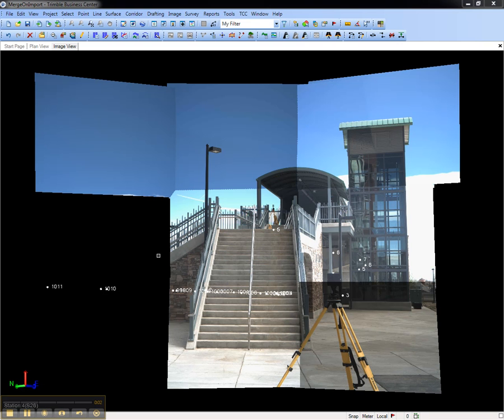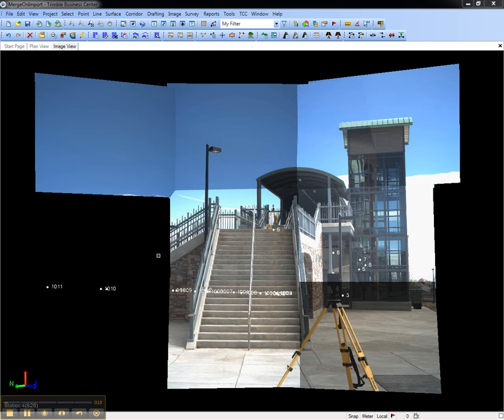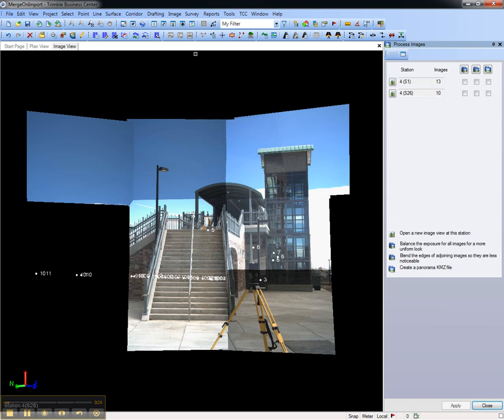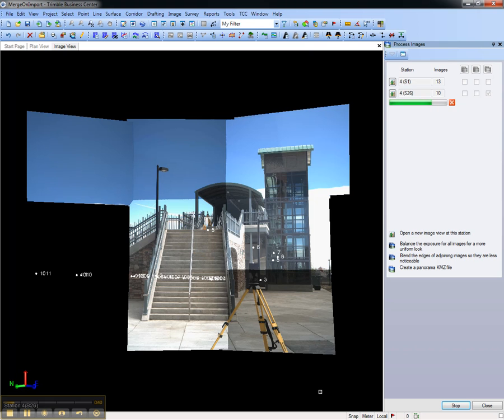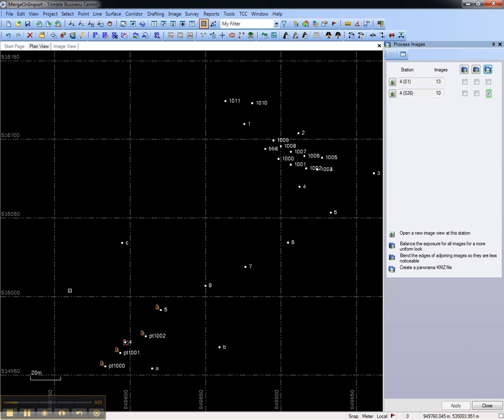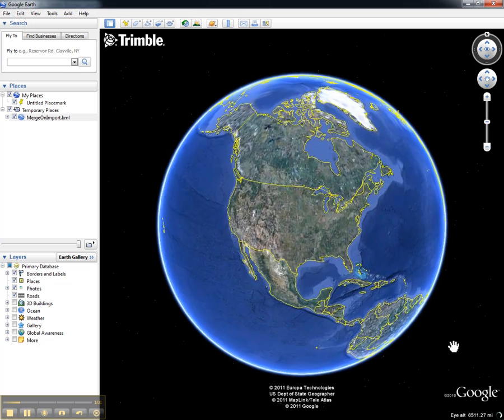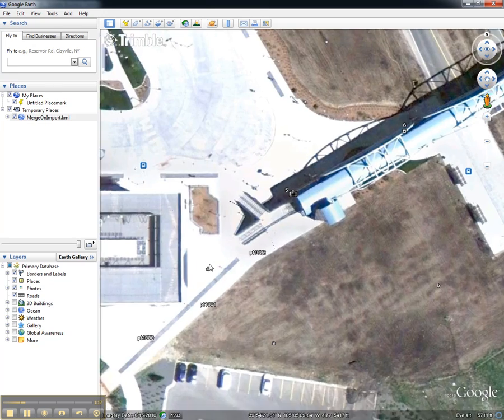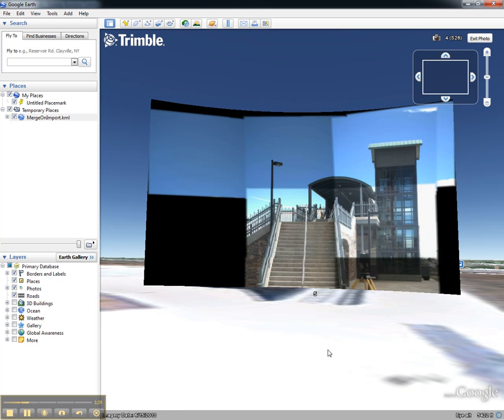v2.5 Trimble VISION Panoramic Images for Google Earth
Learn to process Trimble VISION panoramic images and share them in Google Earth.  * View in HD *